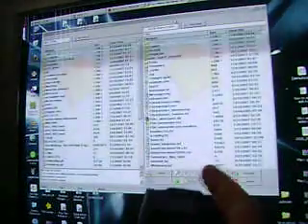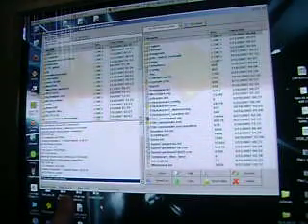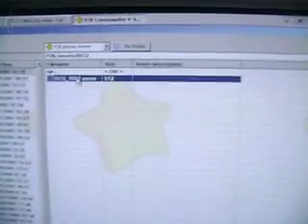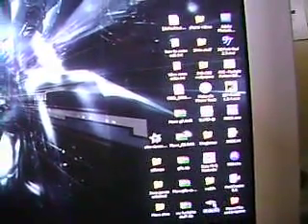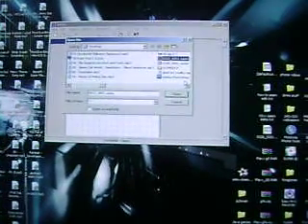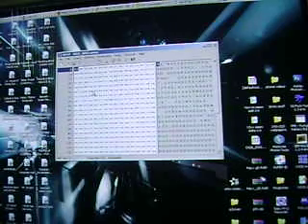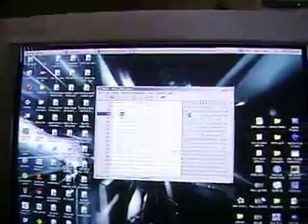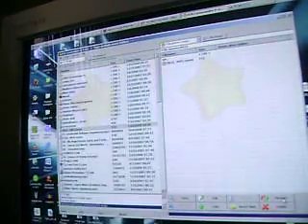How Seem Edit/Hack using P2KCommander and XVI32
how to seem edit using XVI32 and p2k commander

get at me on im if you need help

senior0so for both AIM and yahoo instant messanger